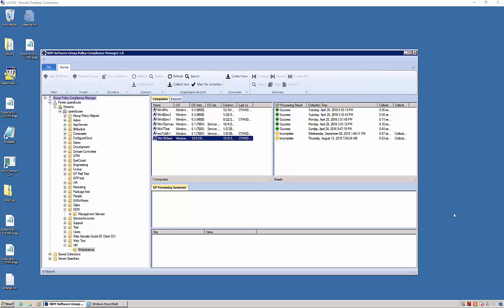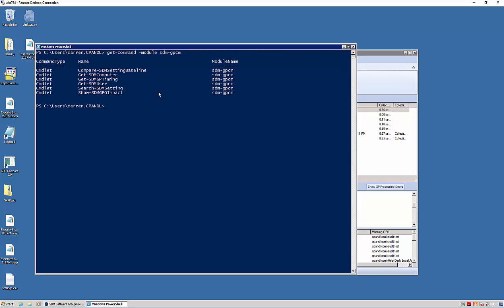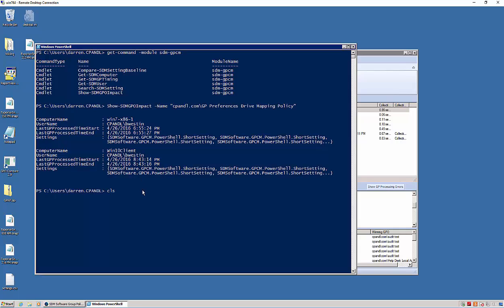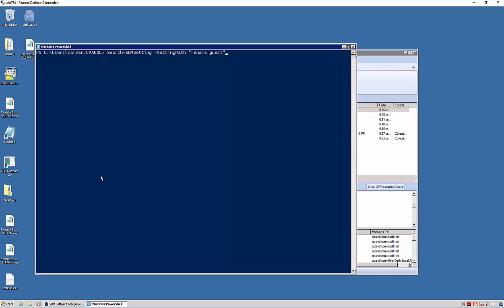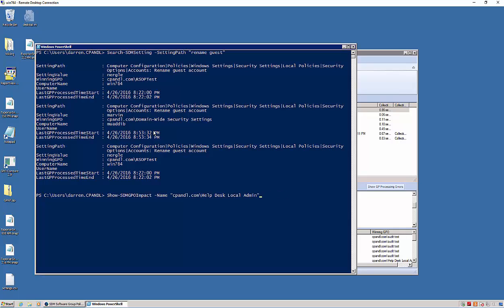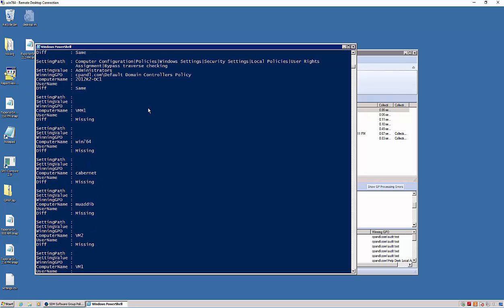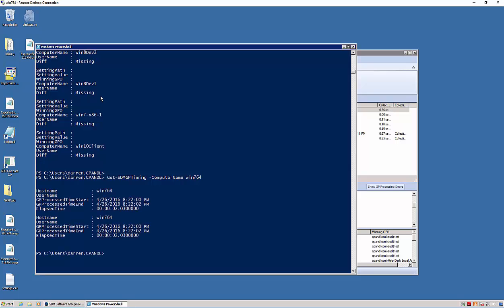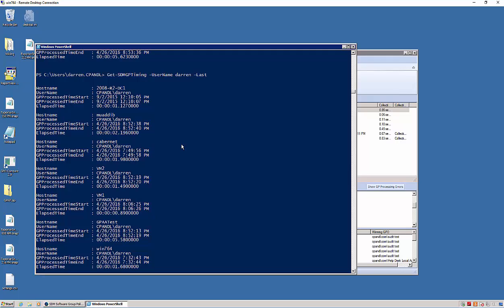Windows Group Policy Compliance with PowerShell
- Darren Mar-Elia, CTO and Founder of SDM Software, discusses a new PowerShell module available for it's Group Policy Compliance Manager product that helps you perform a variety of compliance, search and impact analysis tasks on your Group Policy environment.